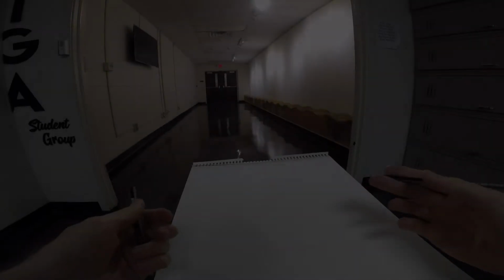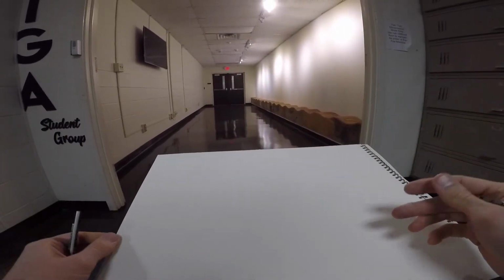Observational Exercises: 1-Point Perspective (no ruler!)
Four drawings in your sketchbook, practicing the beginning of a 1-point perspective observational drawing. Freehand.